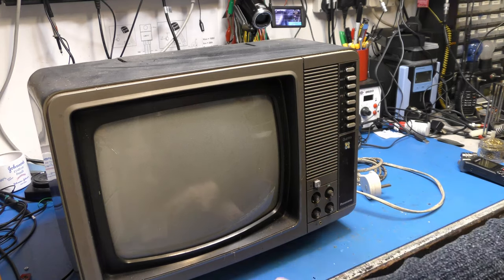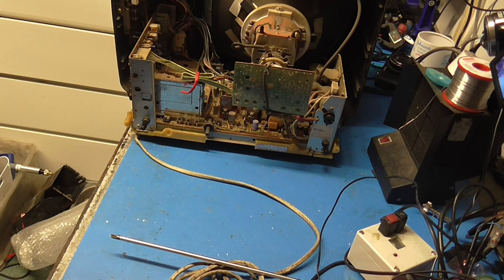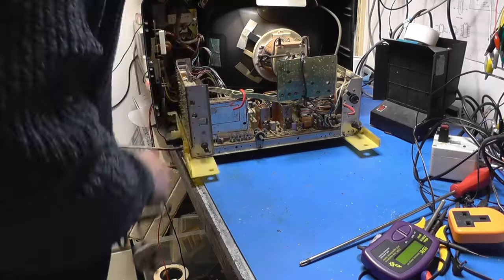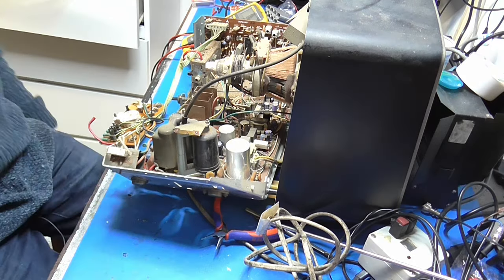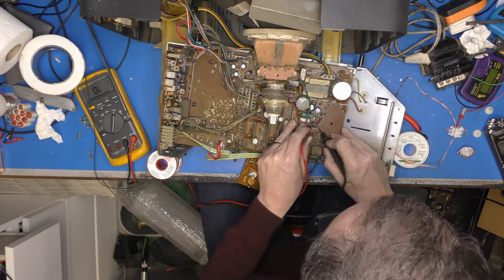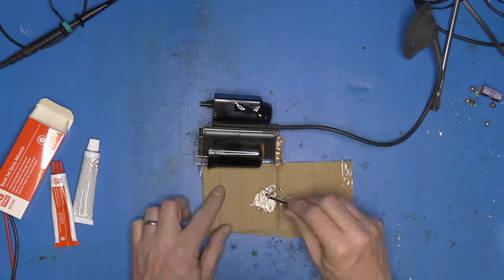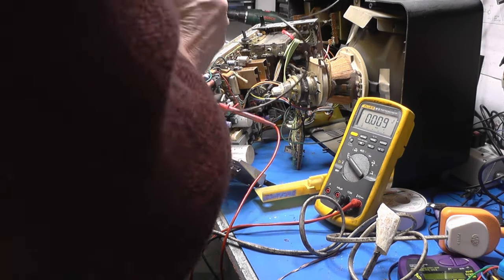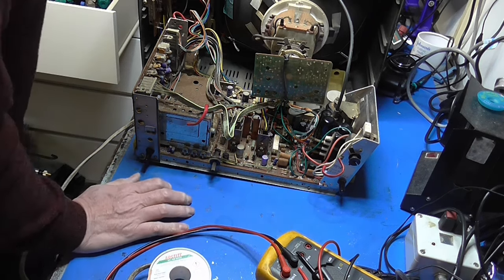Panasonic TC-381G Fail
I spent far too long talking myself out of the obvious.
(because after this fiasco, I need one!!)

0:00 Intro
0:30 Overview & disassembly
08:10 Powering up
10:55 Smoke
11:47 One-legged capacitor
15:17 Testing, testing, testing
19:16 Powering up again
19:39 More smoke
20:51 Reverse engineering
26:15 Testing the line output transistor
29:25 Testing the power supply with a dummy load
31:02 Fault is in the line stage
34:45 Removing the line output transformer
36:28 Inspecting the line output transformer
36:45 Testing some more
41:23 Testing the line output transformer with the HR STVDST-01
45:18 There's a split ...
47:34 More reverse engineering and testing
54:55 Loading the supply again & measuring it's voltage
56:20 Looking at the line drive
57:32 Desperation sets in
1:01:09 Many innocent things tested
1:03:05 Putting it back together
1:05:06 Powering up for the last time...
1:05:48 Conclusion
1:06:42 End titles
1:09:56 Outtakes